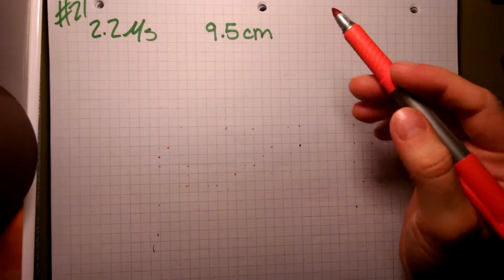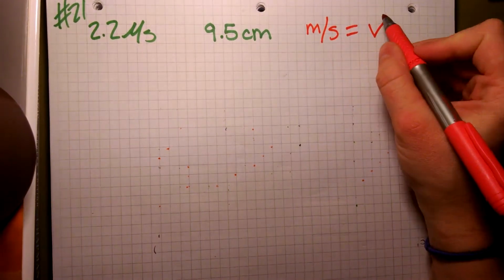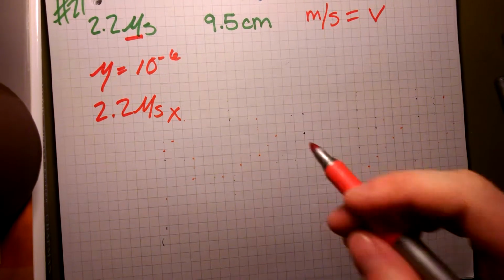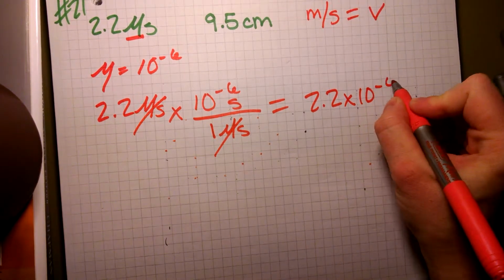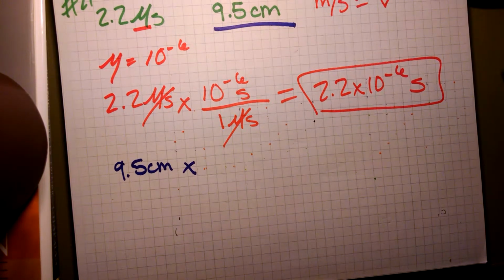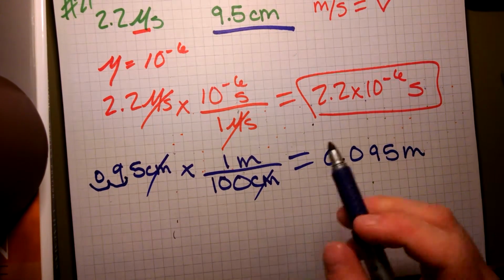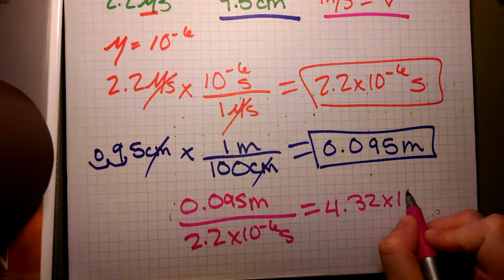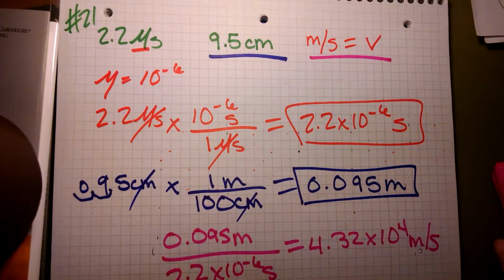HW 2 #21 physics 360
Unit conversion to get velocity in m/s